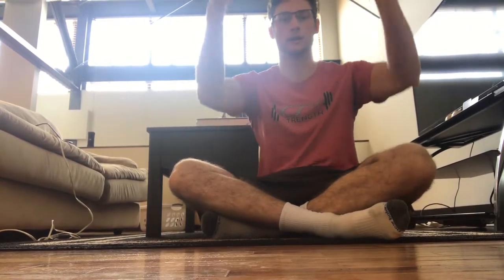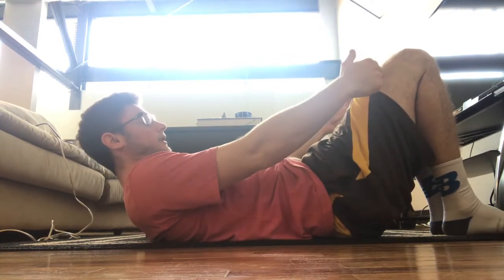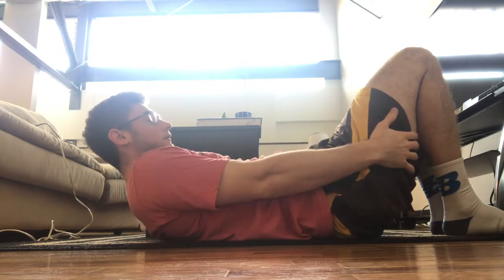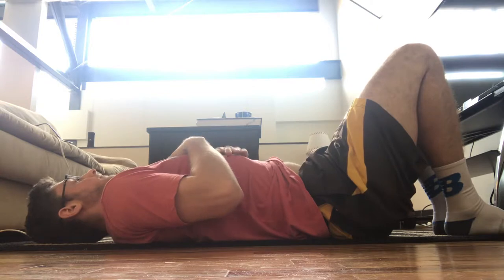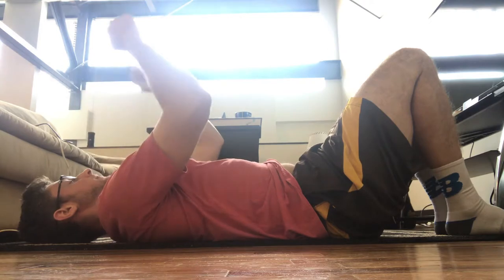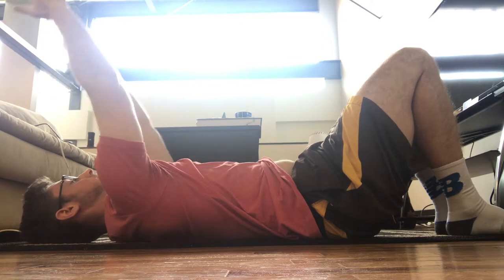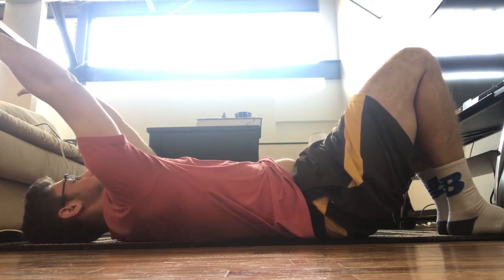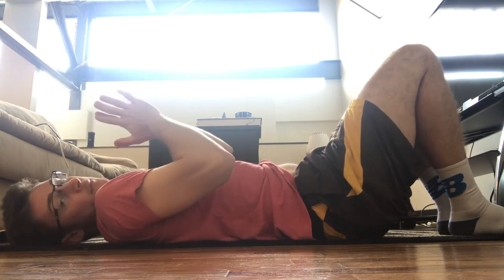Supine T-8 Breathing w/2 Arm Reach